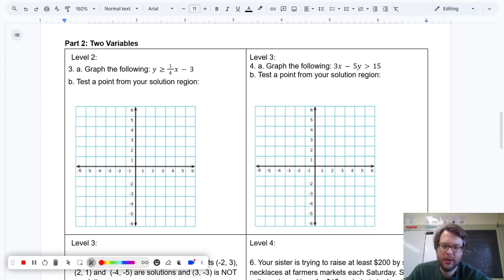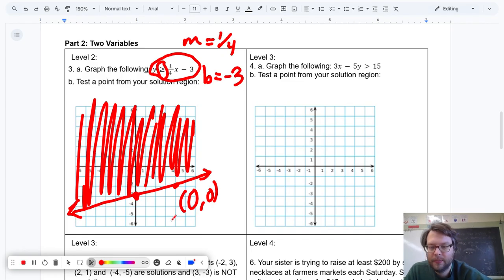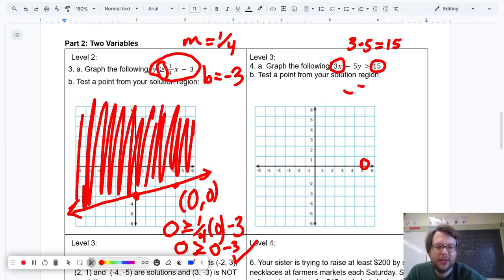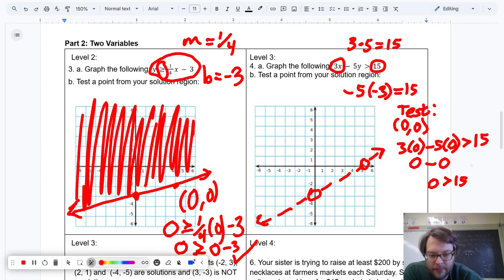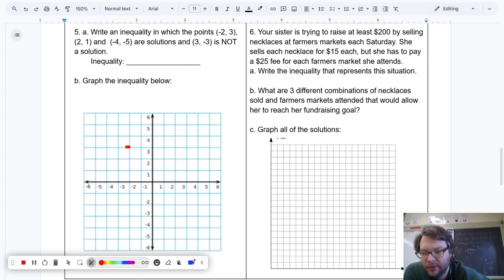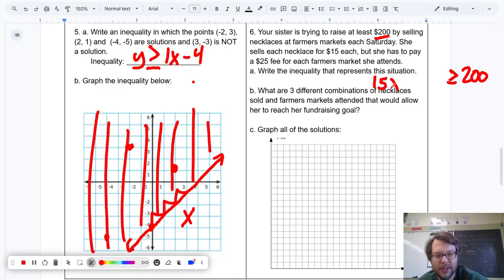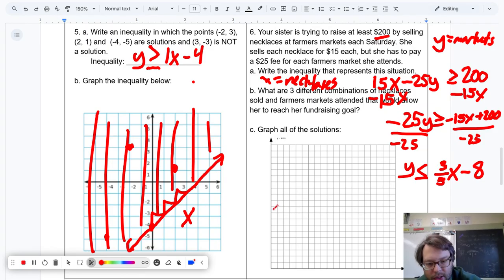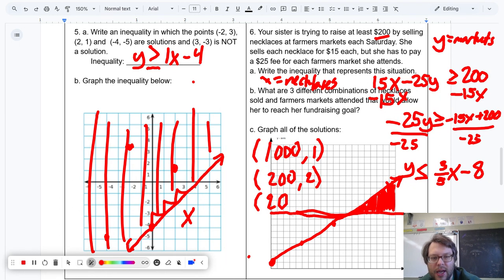Inequalities Review: Two-Variable